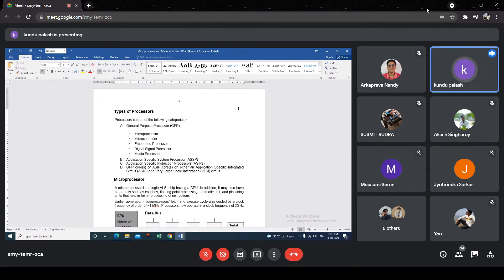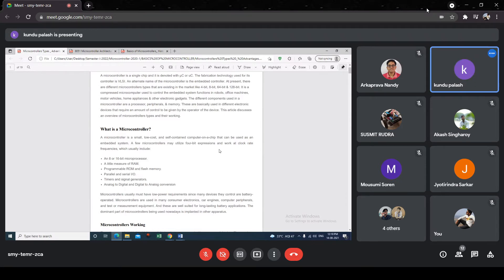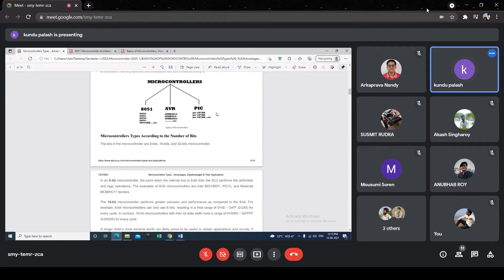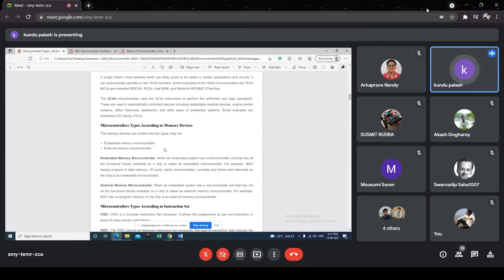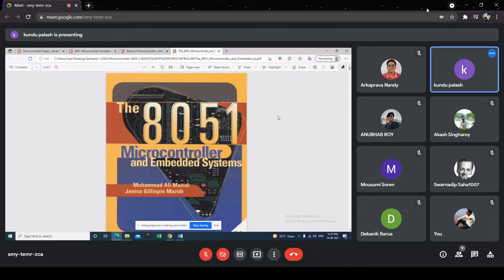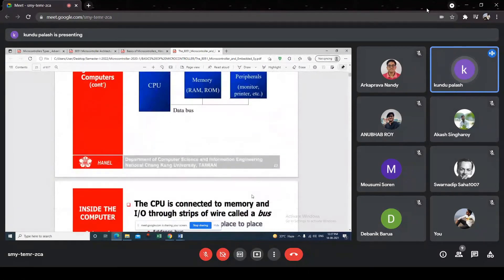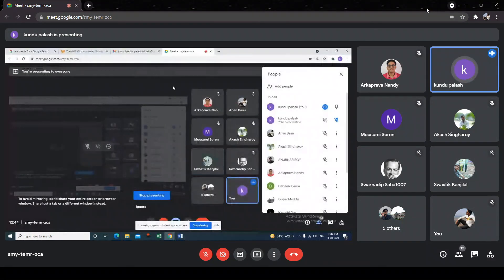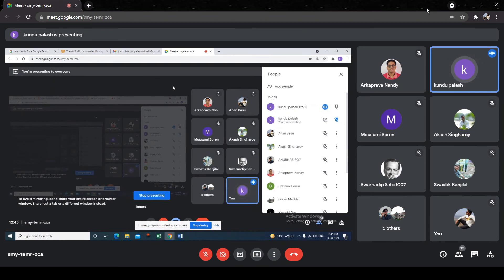PK sir classes day 1